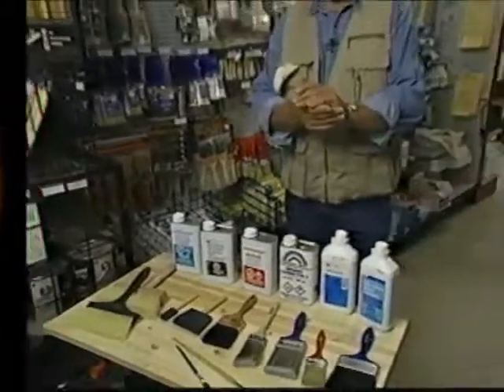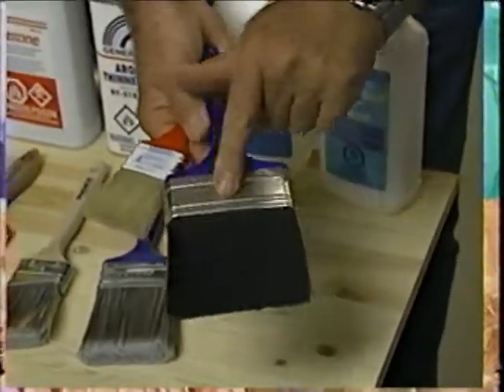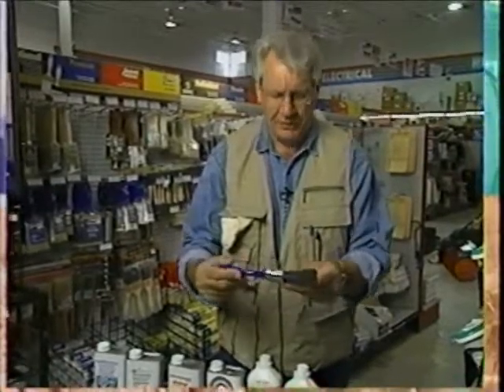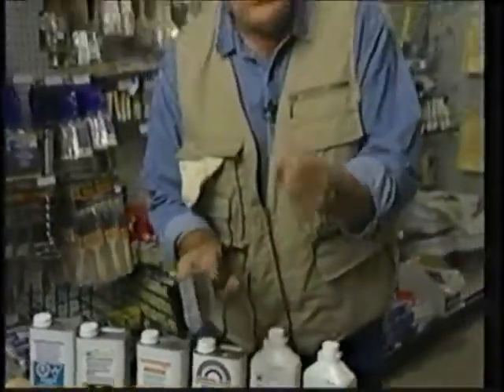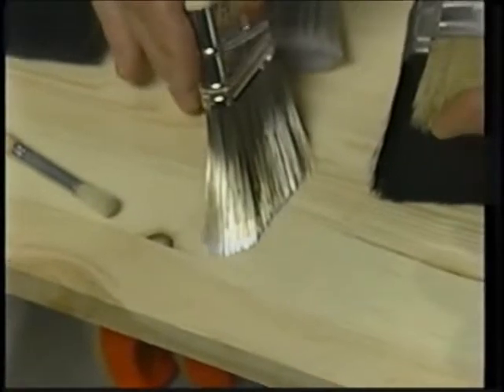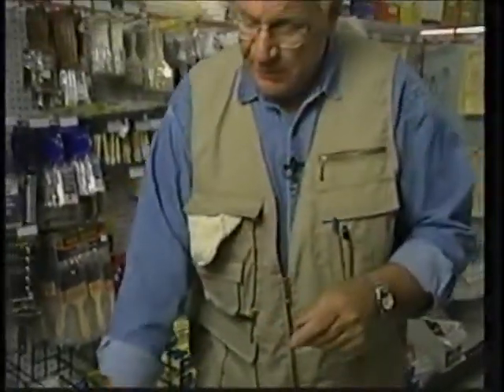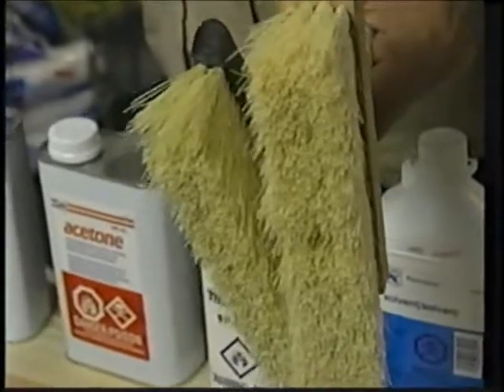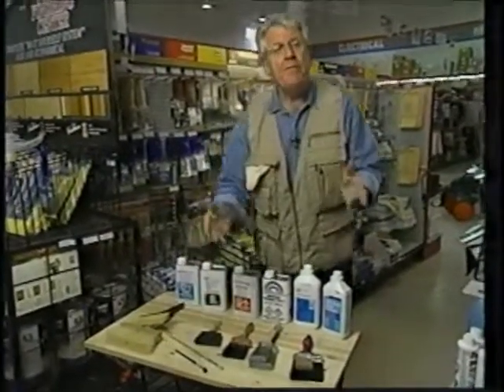How To Pick The Right Paint Brush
Shell Busey shows you the different types of paint brushes and what you use each brush for.